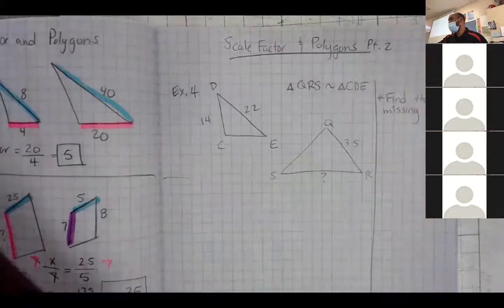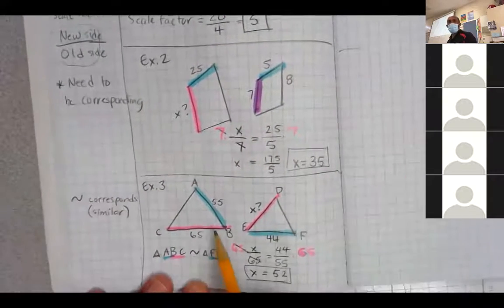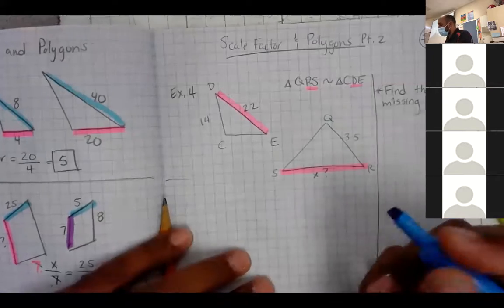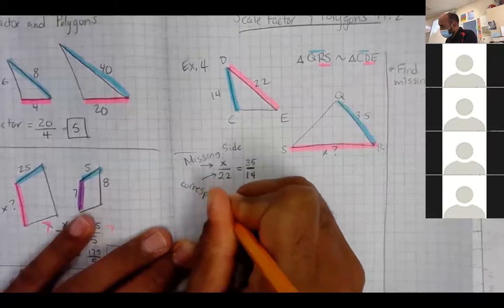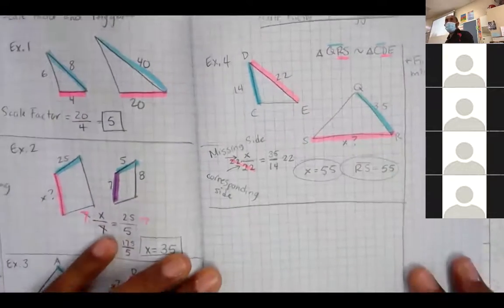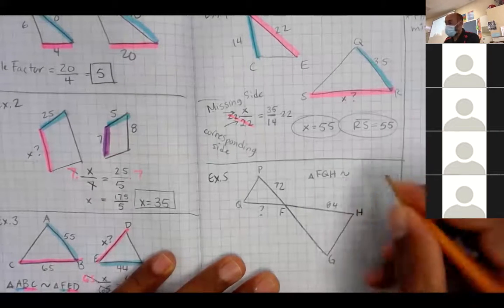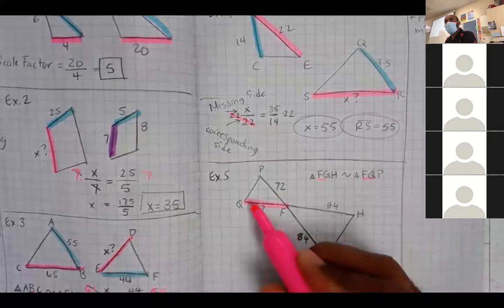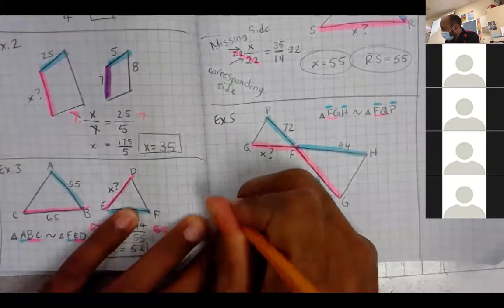IM-1 Thursday 2/11 Period 3: Scale FactorCongruence, IXL (Folder A, B, C)